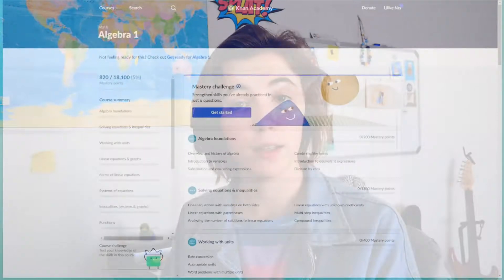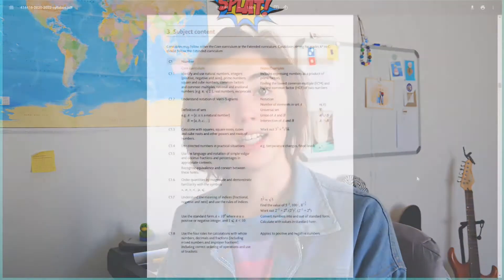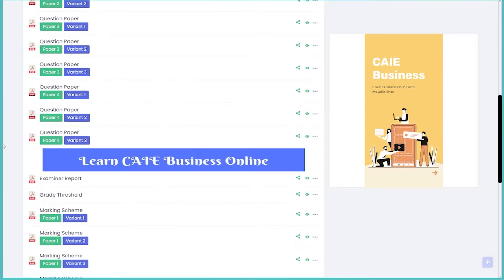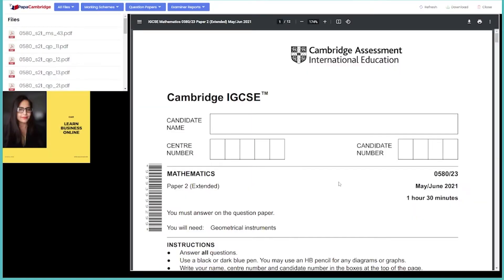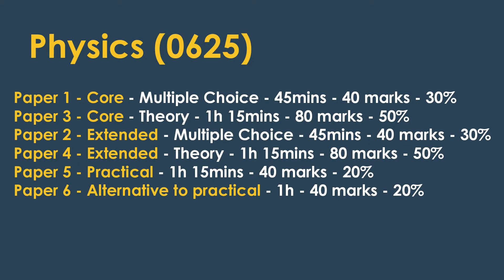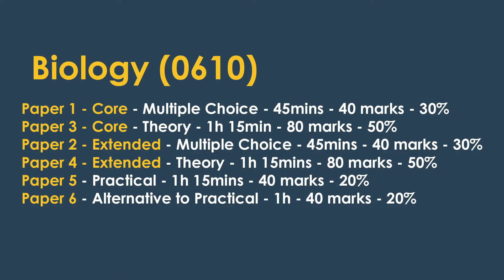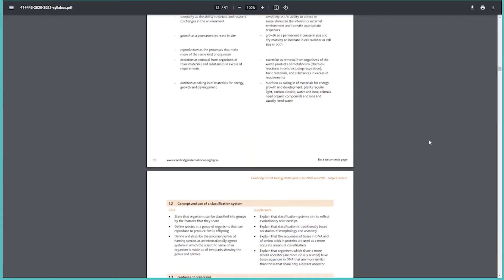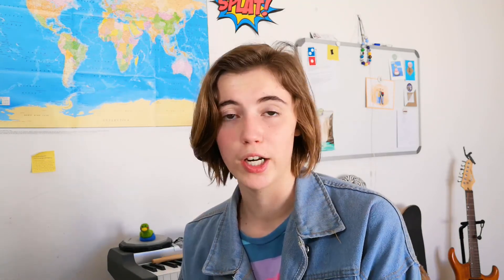ULTIMATE IGCSE GUIDE - Online Resources, Studying Techniques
The ultimate guide to IGCSE Math (0580), Physics (0625), English, Biology (0610), Computer Science (0478), and Afrikaans Second Language (0548)

Sign up for First Rate Tutors' "Ultimate AQA English GCSE Revision Course"

Resources & Timestamps:

0:00 - Intro

0:22 - IGCSE Math (0580)

2:59 - IGCSE Physics (0625)

6:31 - English

8:33 - IGCSE Biology (0610)

10:34 - IGCSE Computer Science (0478)

13:47 - Afrikaans Second Language (0548)